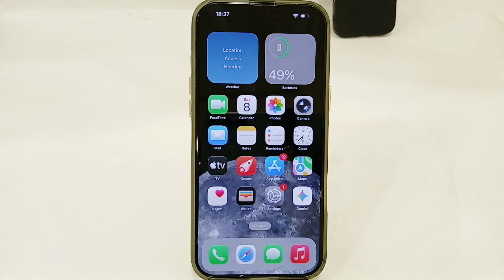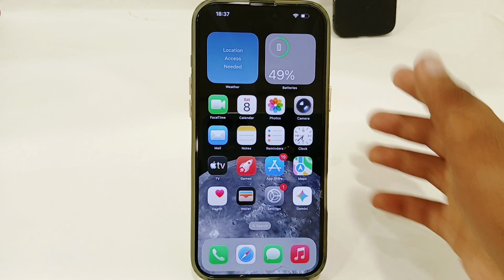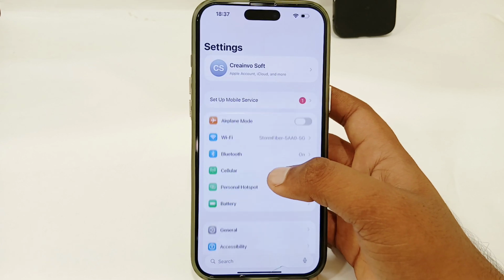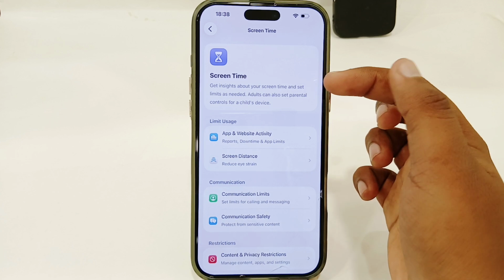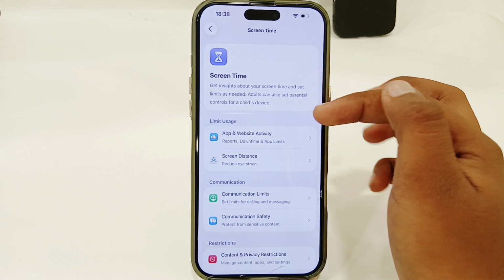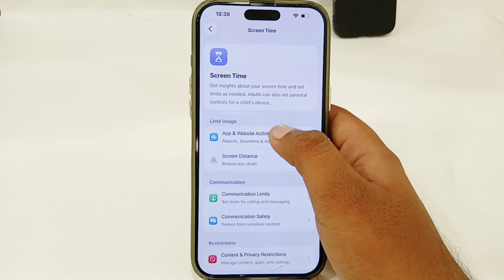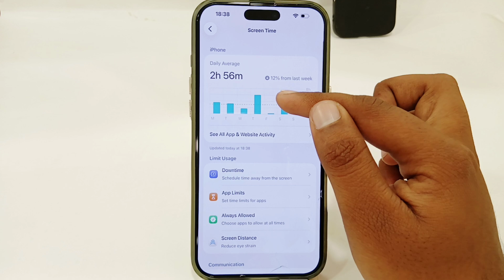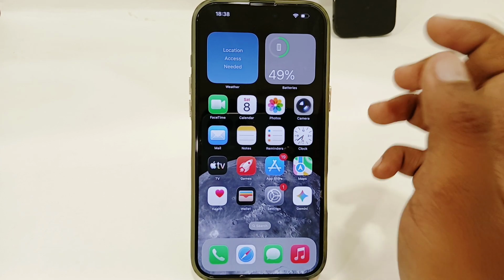How to Fix Screen Time Not Working on iPhone (Easy Guide)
YouTube Description
Is your iPhone's Screen Time not working? You're not alone! A common issue is Screen Time stopping tracking, not showing data, or the passcode not working. In this video, I'll walk you through a complete, step-by-step guide to fix Screen Time and get it tracking your app usage correctly again.

We'll cover every solution, from simple toggles to more advanced resets. Whether your Screen Time is stuck, not reporting data, or you're locked out, one of these fixes should solve your problem.

By the end of this video, your Screen Time should be accurately tracking your app usage, downtime, and limits. If one method doesn't work, just move on to the next one in the list!